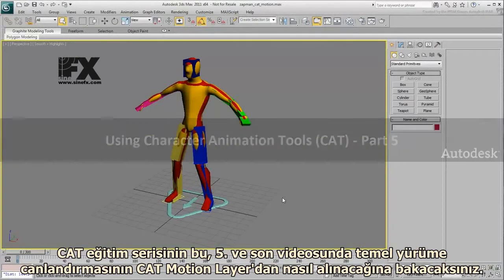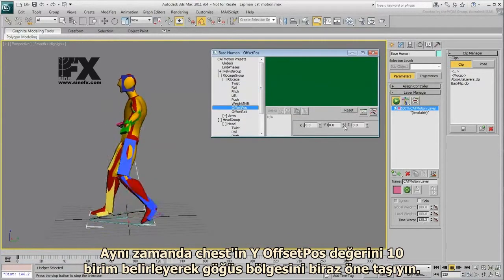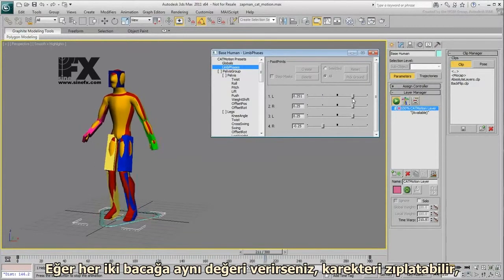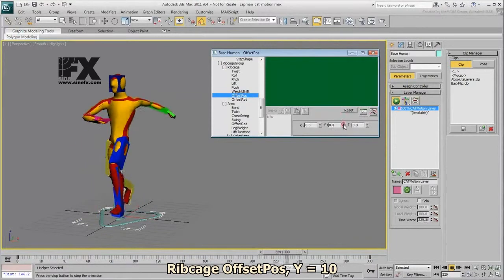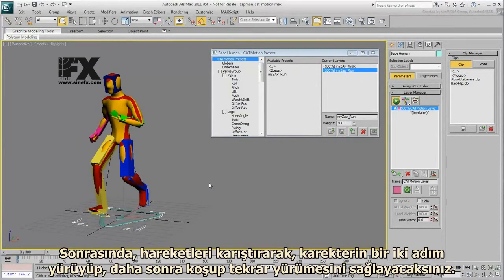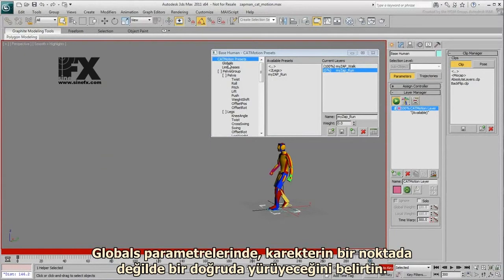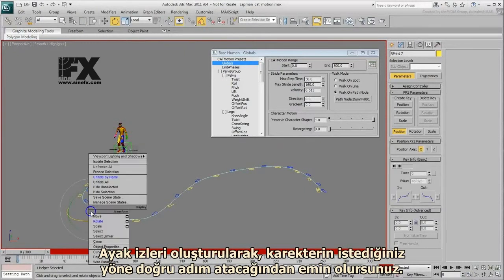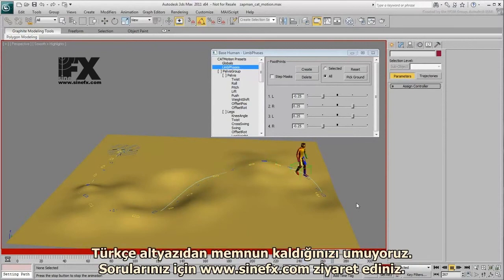CAT Kullanımı - Bölüm 5 - CATMotion Layers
CAT derslerinin 5. ve sonuncusunda, CAT Motion Animasyon layerını ve parametric değerleriyle oynayarak, karakterinize nasıl farklı dinamik etkiler verebileceğinizi öğreneceksiniz.

Derste kullanacağınız materyalleri aşağıdaki sayfadan indirebilirsiniz.

Sorularınız ve destek için ziyaret ediniz.